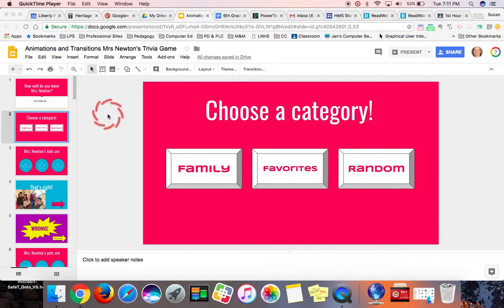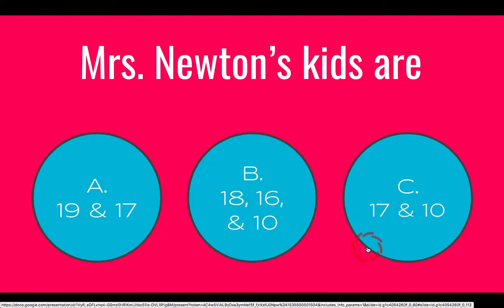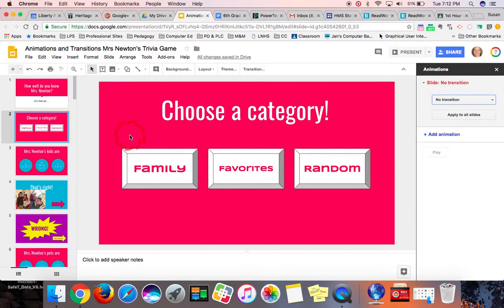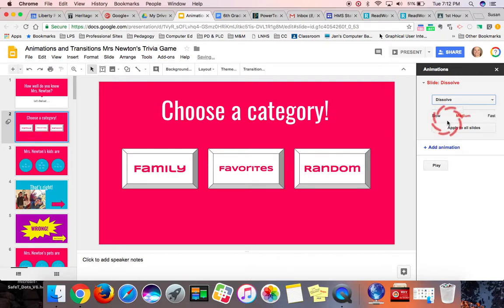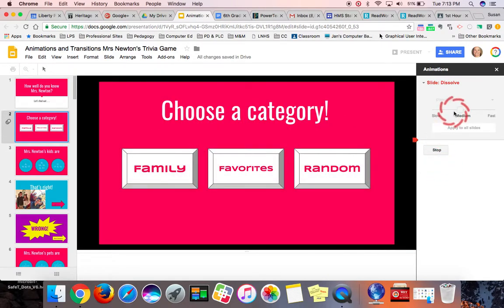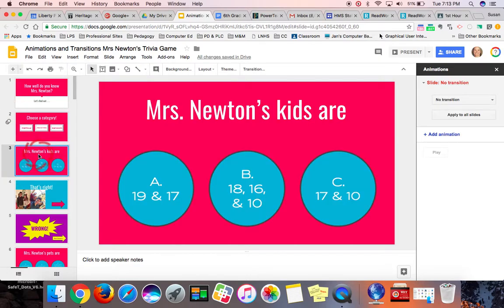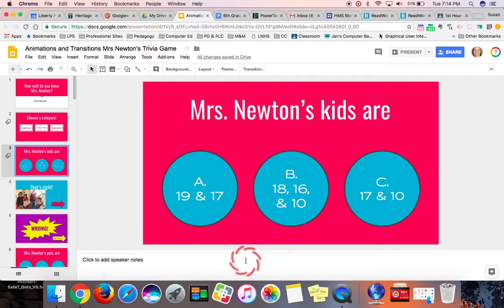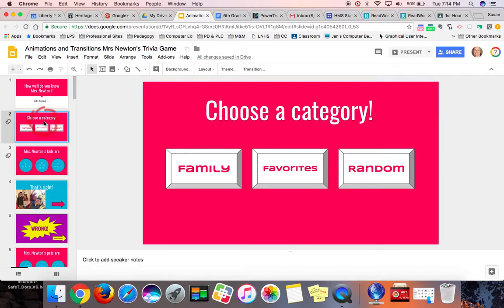Google Slides #7 Slide Transitions